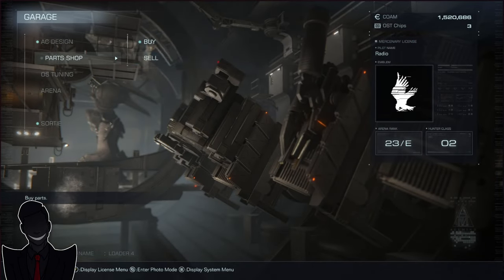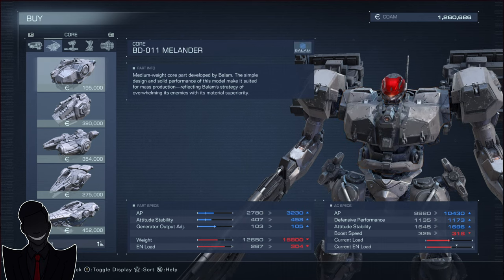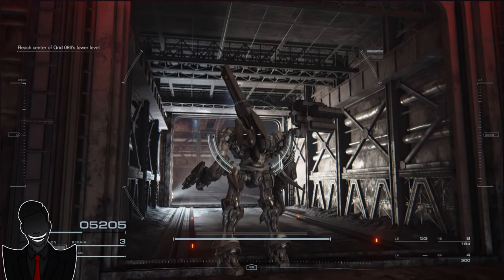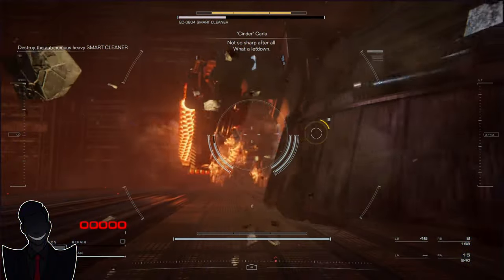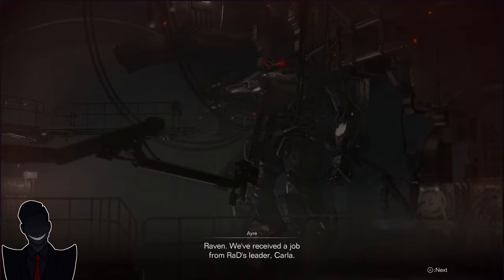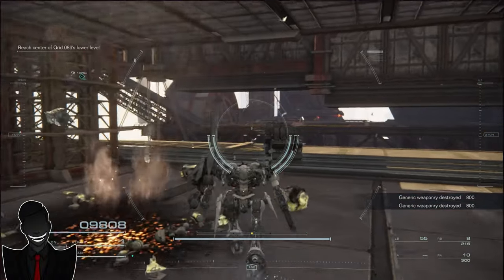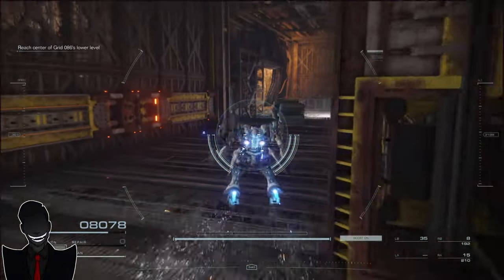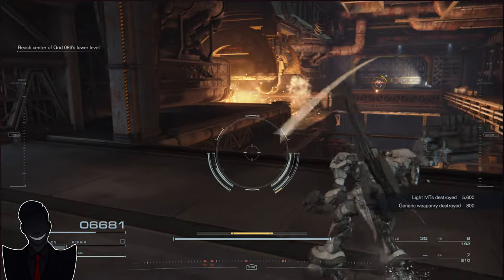Deep Into The Cleaner's Core (Armored Core 6 Part 6)